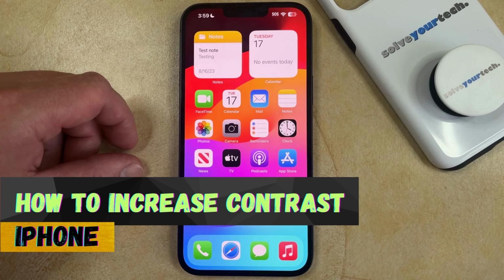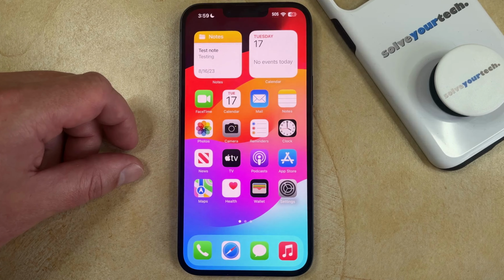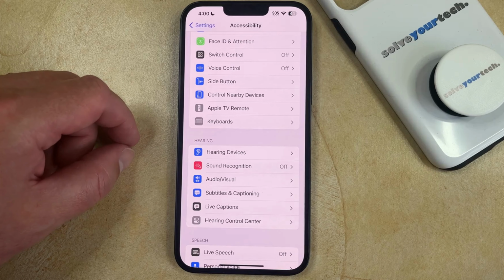iOS 17: How to Increase Contrast on iPhone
This video will show you how to increase contrast on iPhone in iOS 17. Once you have completed this tutorial, you will know how to find and enable a setting that can increase the contrast between background and foreground colors on your device.

You can enable the Increase Contrast option with the following steps:

1. Open Settings.
2. Choose Accessibility.
3. Select Display & Text Size.
4. Tap the button to the right of Increase Contrast to turn it on.

Note that there are a number of other display settings on this screen that you might want to check out as well.

00:00 Introduction
00:16 iOS 17 How to Increase Contrast on iPhone
00:54 Outro

Related Questions and Issues This Video Can Help With:

- iOS 17 How to Increase Contrast on iPhone Mini
- iOS 17 How to Increase Contrast on iPhone Plus
- iOS 17 How to Increase Contrast on iPhone Pro
- iOS 17 How to Stop Screen from Locking Automatically on iPhone Pro Max